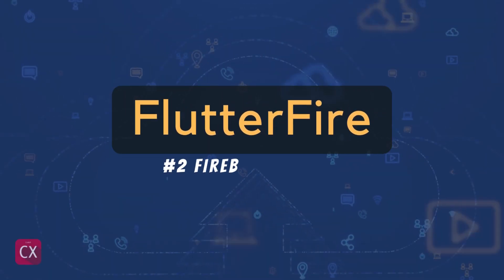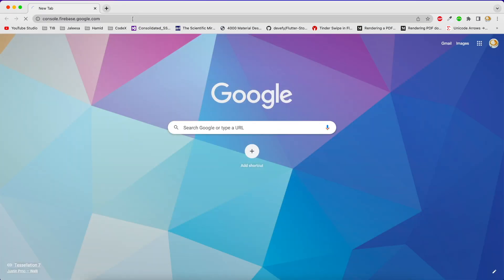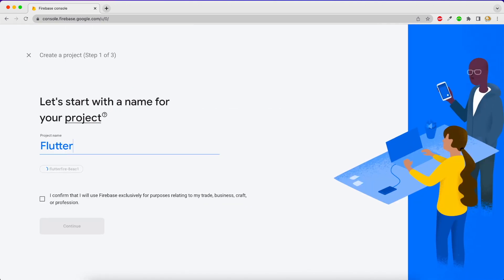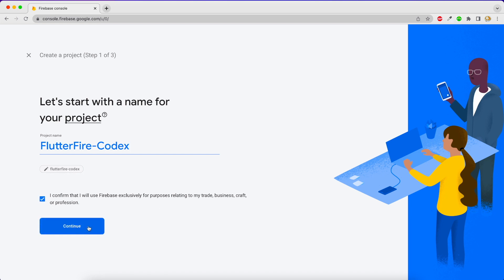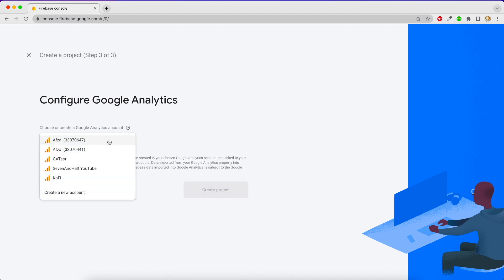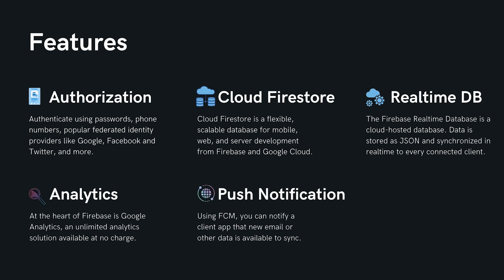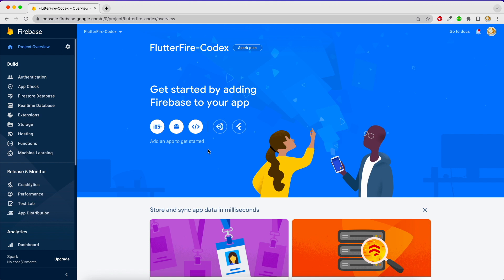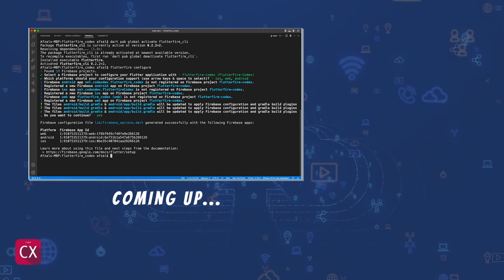FlutterFire Tutorial | Firebase project | Part 2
In this video we will see how to create Firebase project.
Flutter with Firebase creates a full fledge solution for application development.